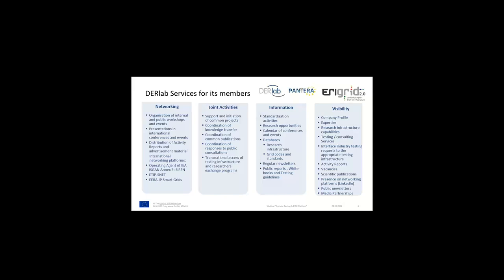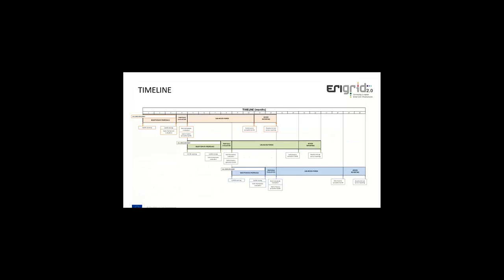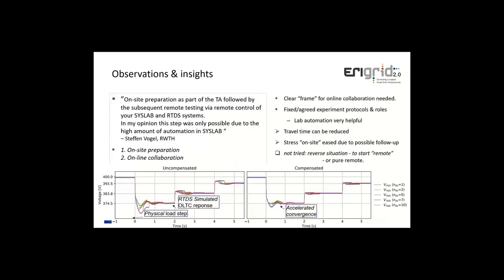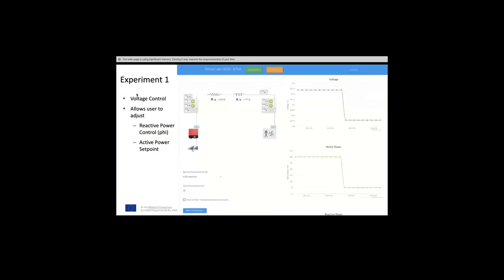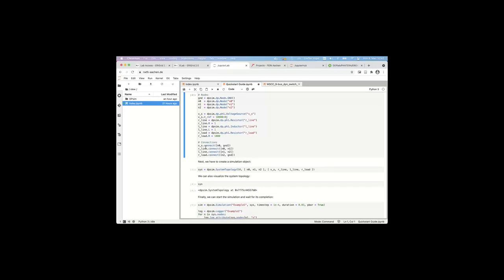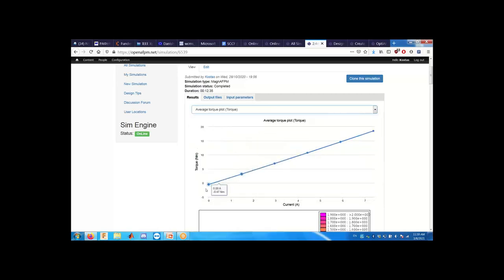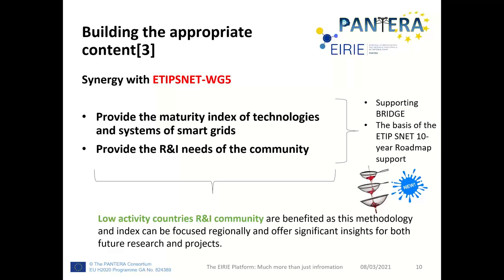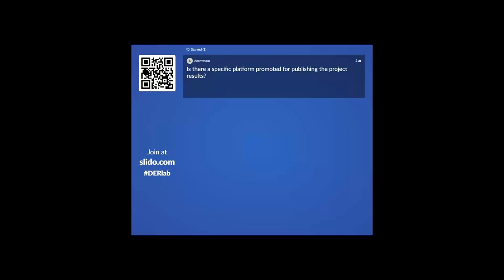Webinar "Remote Testing & EIRIE Platform"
The webinar "Remote Testing & EIRE Platform" was held by DERlab/ERIGrid 2.0/PANTERA on 08 March 2021.

This webinar focused on the following topics:

- Welcome words from DERlab board
- Overview of the ERIGrid 2.0 Research Infrastructure for Smart Grids and Smart Energy Systems
- Introduction of the ERIGrid 2.0 Lab Access Programme
- Experiences with Remote Lab Access Services on the Example VILLAS4ERIGrid
- Virtual Research Services in ERIGrid 2.0
- Demo of the VLab Services from RWTH Aachen
- Demo of the OpenAFPM Services from ICCS-NTUA
- PANTERA project - A pan European Technology Energy Research Approach